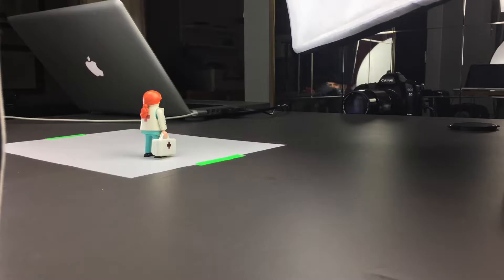Introduction Video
I created this video to describe what it means to be an instructional designer.